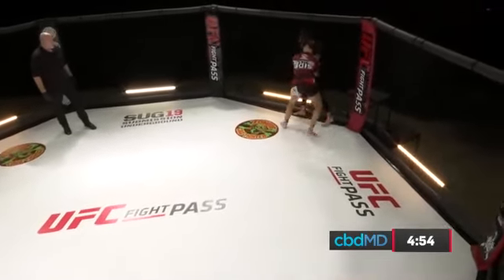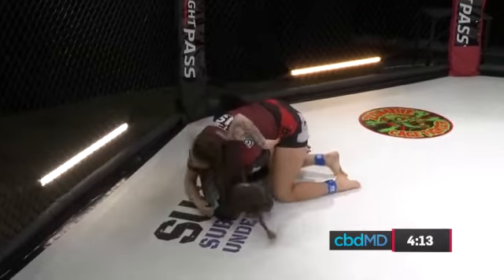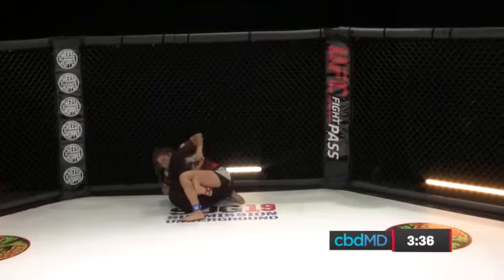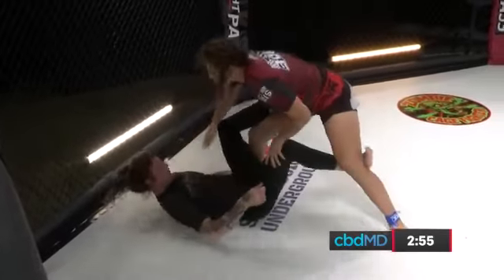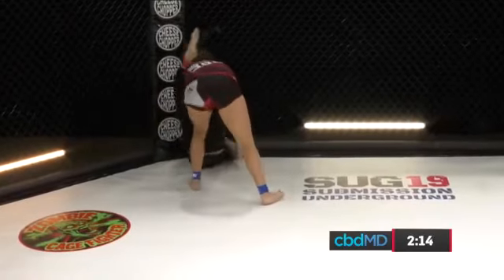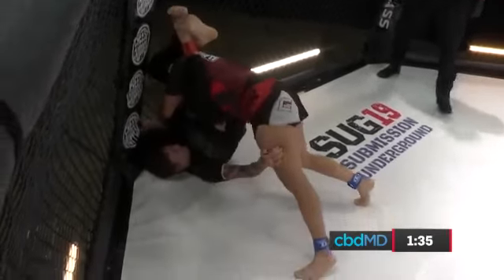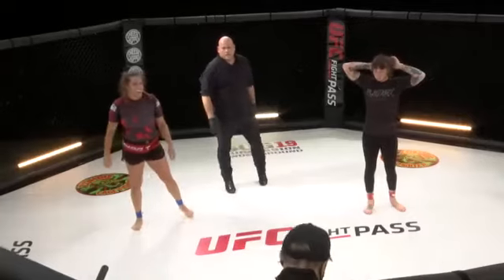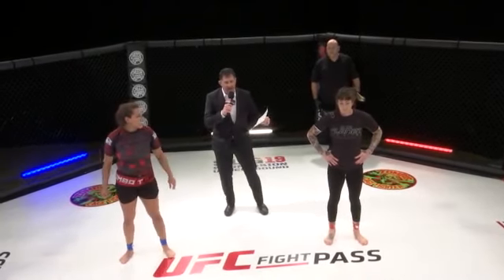AMANDA LOEWEN VS FELICIA SPENCER.🤔😨😱🙈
Hello to all those who watch my videos, I will be glad if you subscribe to me and put likes and for the development of the channel a link to Donat ...(Привет всем тем кто смотрит мои видео я буду рад если вы подписывайте на меня и ставьте лайки и для развития канала ссылка на Донат..)